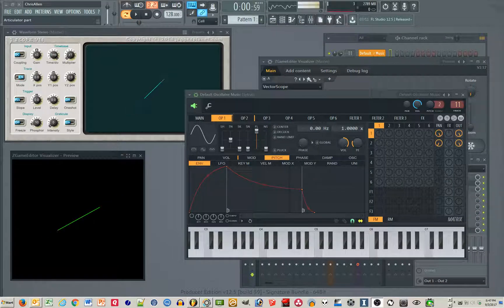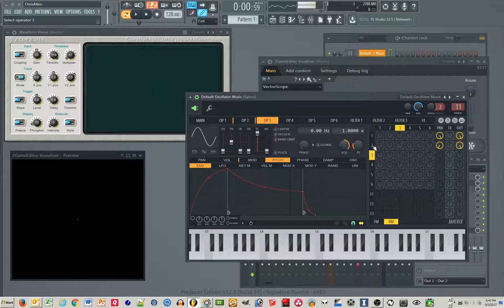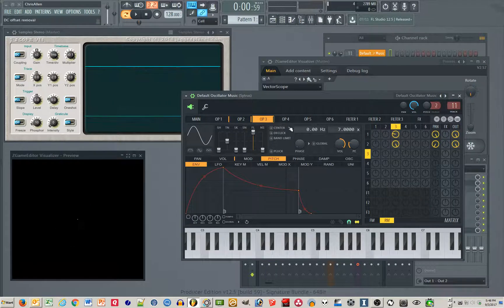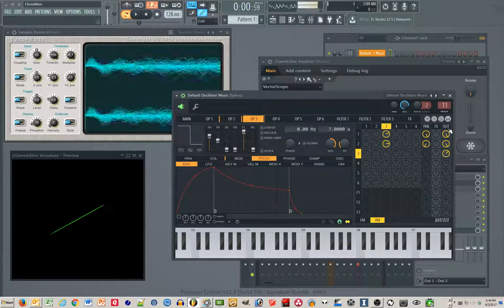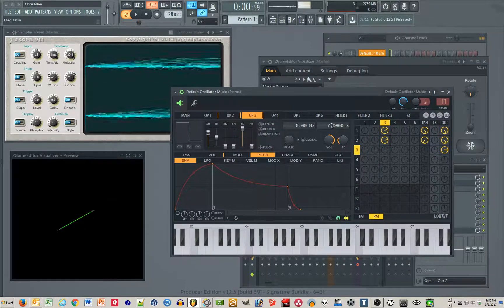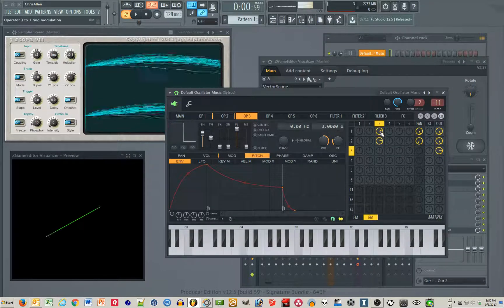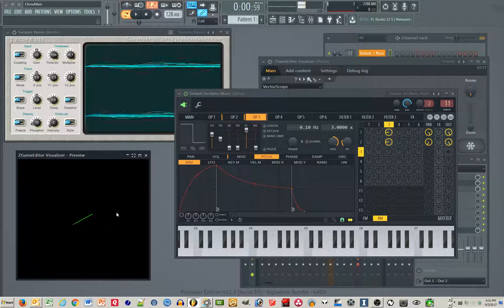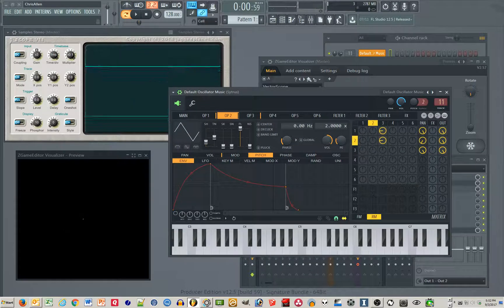Making Oscilloscope Music - Tutorial #2 (Ring Modulation)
Using Ring Modulation to make 3-D shapes.

Watch Jerobeam Fenderson's and and Hansi Raber's videos for inspiration!